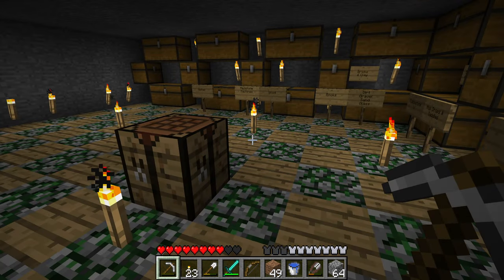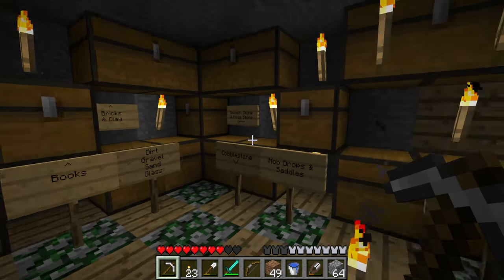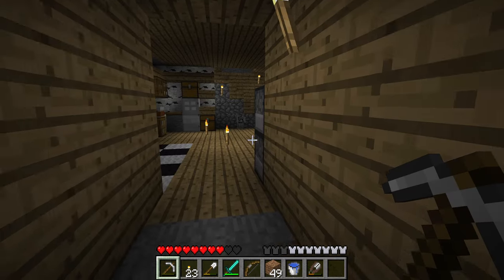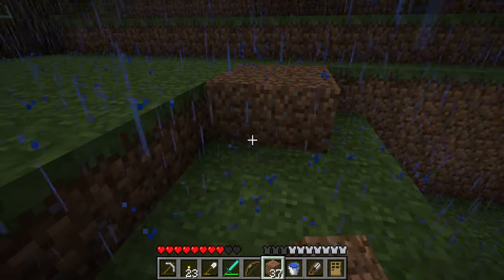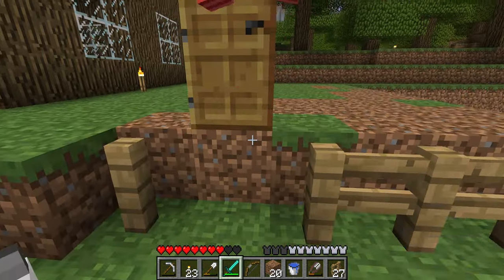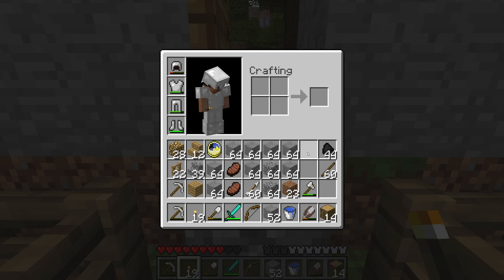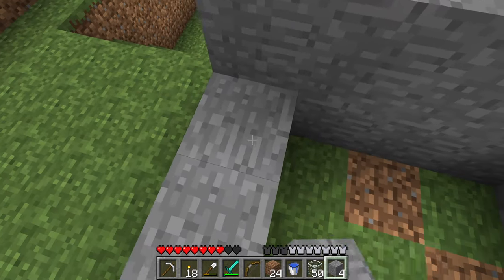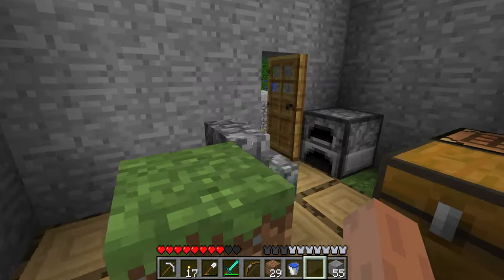Let's Play Minecraft Beta 1.7.3 w/ ChocoBeSweet | Part 48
We're going back to our roots of when we started Minecraft by playing Beta 1.7.3, the update before the hunger bar and villages were added. Join along and relax with us while we explore and build in this classic version!